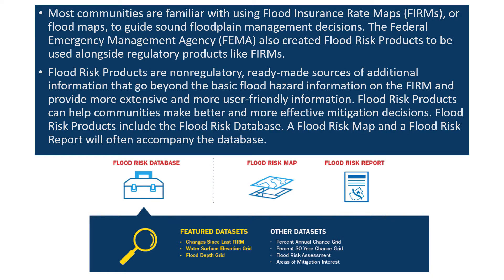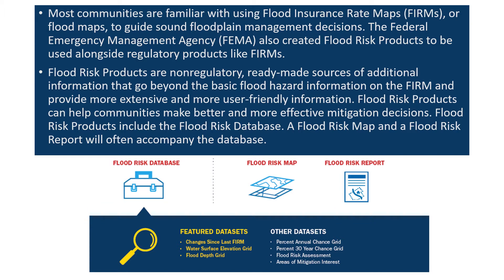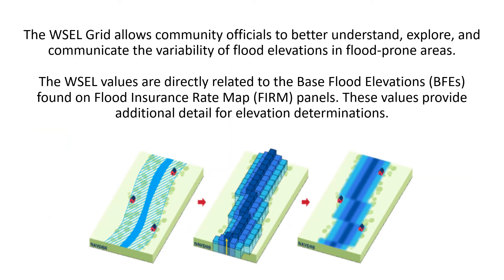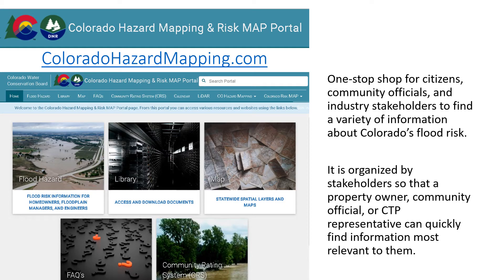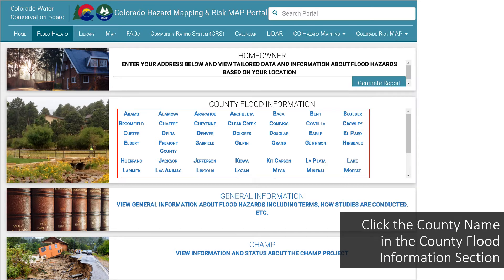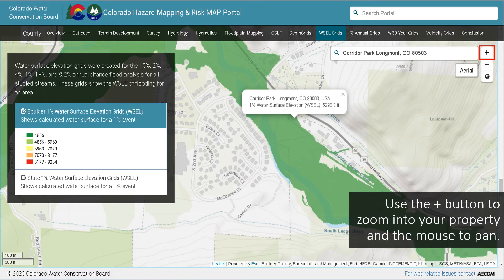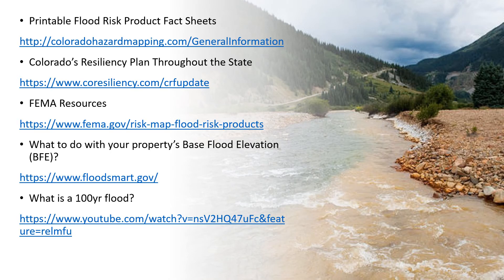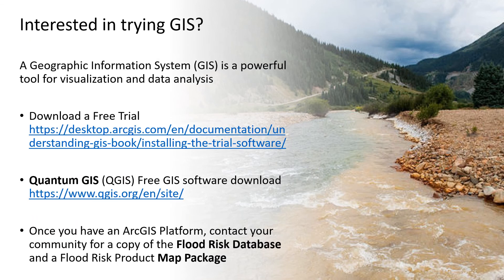Using Water Surface Elevation (WSEL) Grids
This video serves as an introduction to the FEMA Flood Risk Product called Water Surface Elevation (WSEL) Grids and a tutorial which outlines steps to access the raster dataset on the Colorado Hazard Mapping